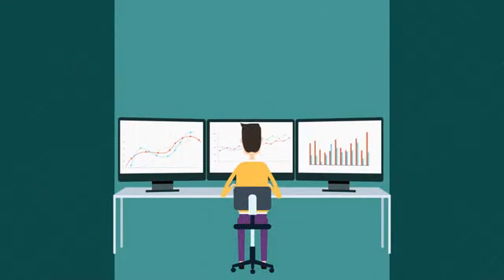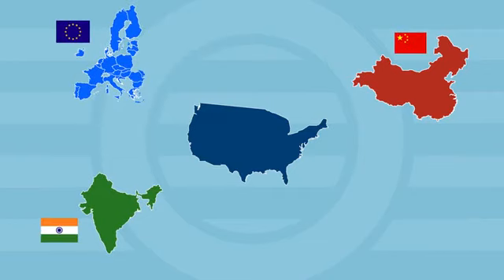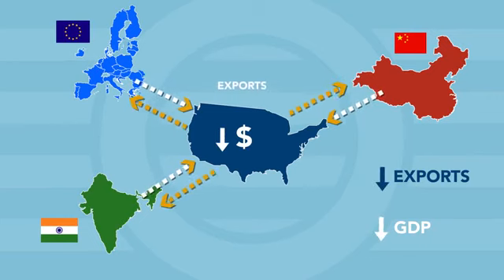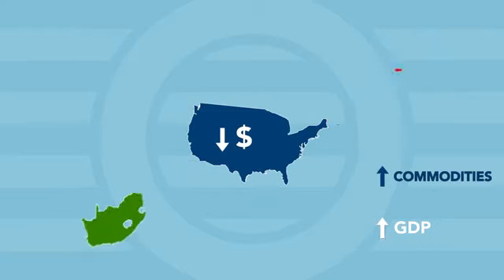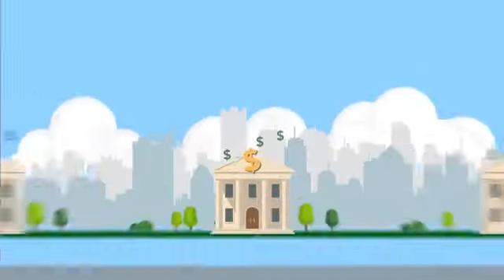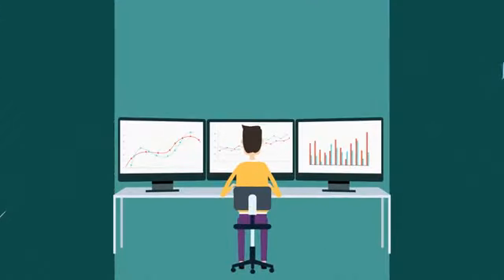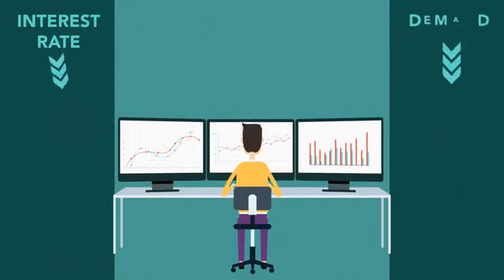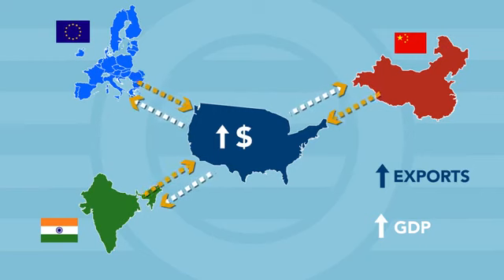How does the federal funds rate affect the global economy? | IG Explainers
Jan 20, 2018: IG's Jeremy Naylor explains what the federal funds rate is and what impact it has on the global economy.